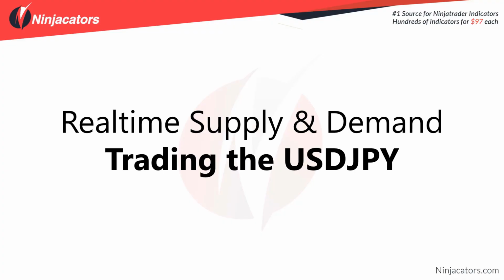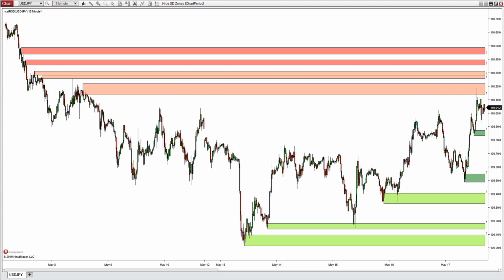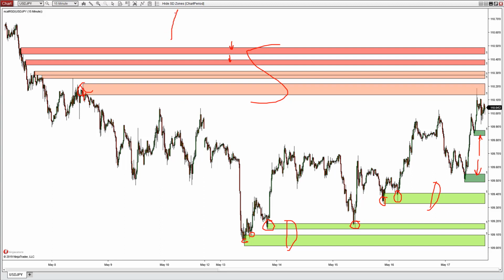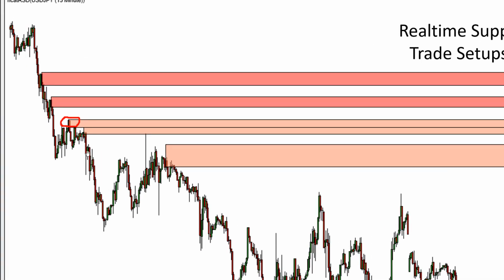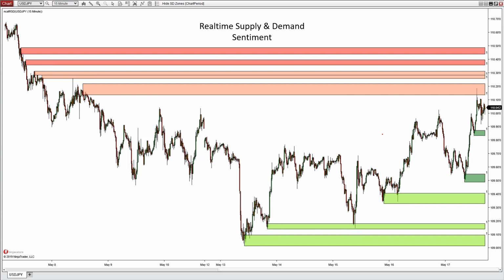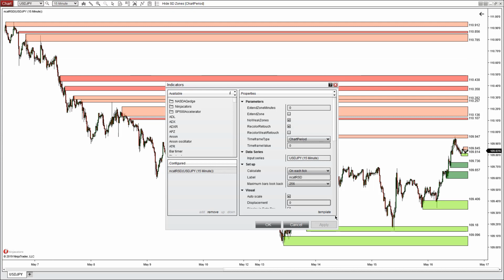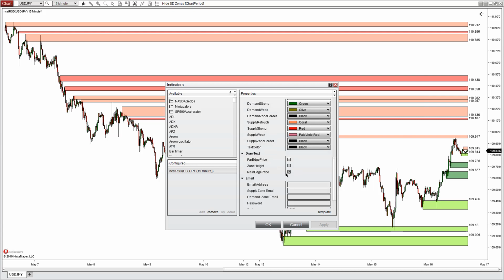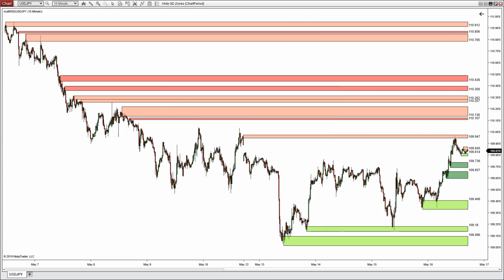Realtime Supply and Demand USDJPY